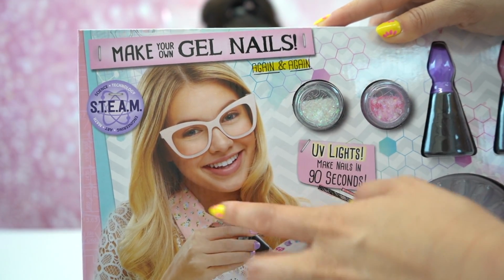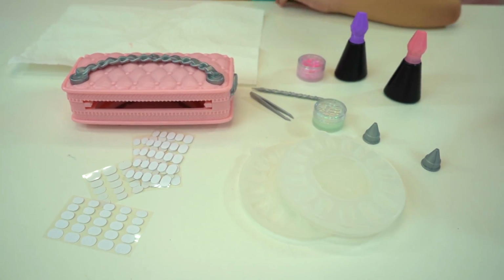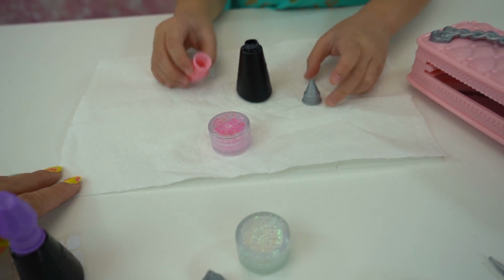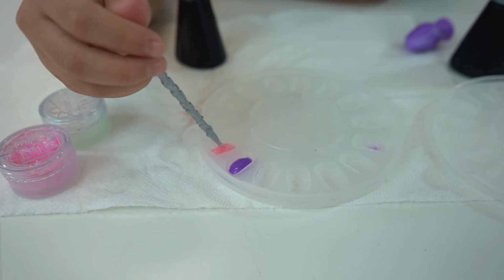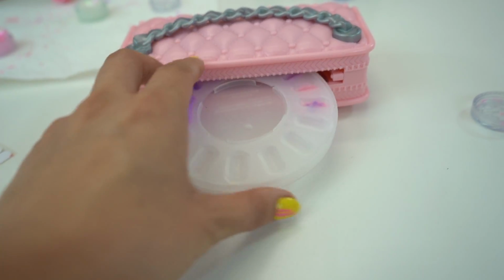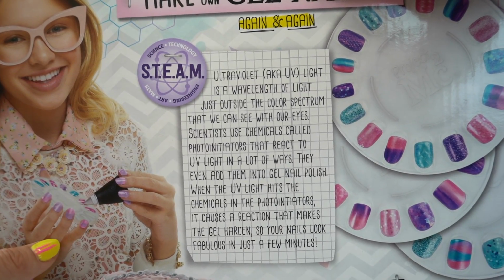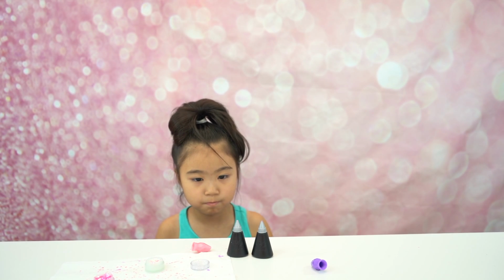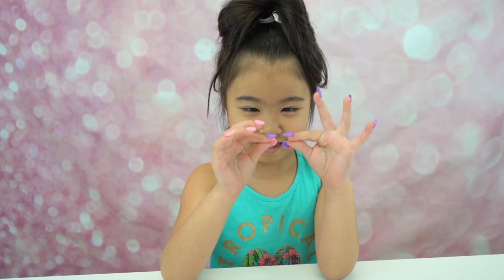Projest MC2 UV Nail Maker Unboxing and Review | Kids Easy DIY Gel Nails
Hi friends!  In this video we will be unboxing Project MC2 UV Nail Maker sent to us by KidFocus for free!

This is perfect for kids who loves to get glammed and loves S.T.E.M toys!  The UV nail maker is so easy to use!  Just add the gel polish onto the nail mold, then put the mold in the UV light for 90sec and then your nails are ready!  Now you can always have nice looking nails to your design.

Check out KidFocus.com for this UV nail maker and more!  Don't forget to sign up for their mailing list for more savings!

We are more active there, so go follow us now!